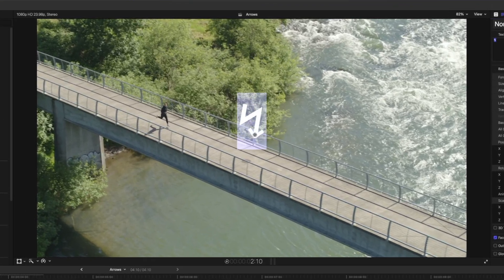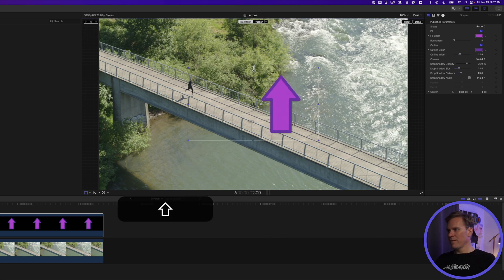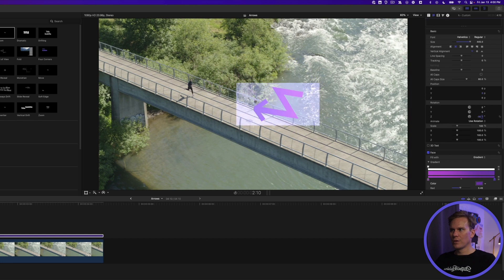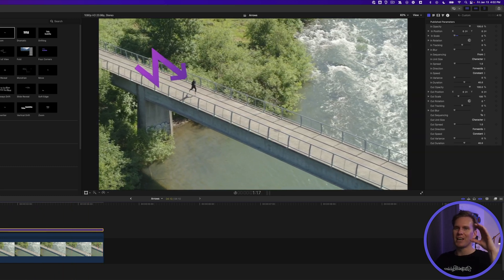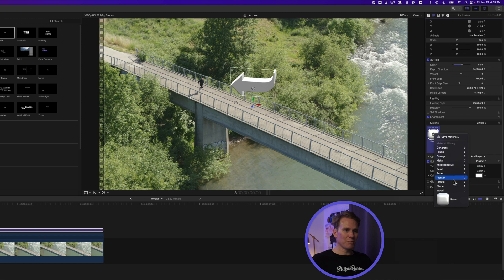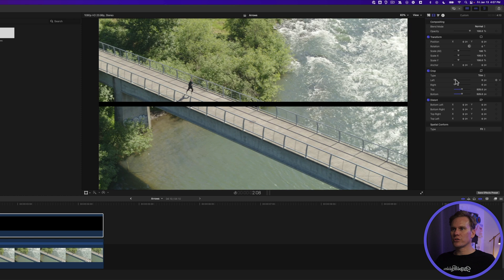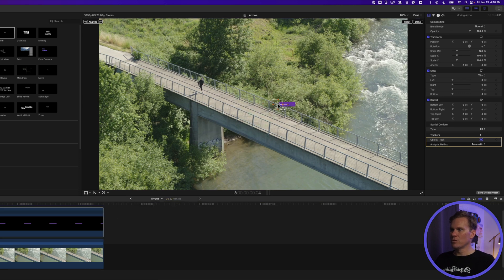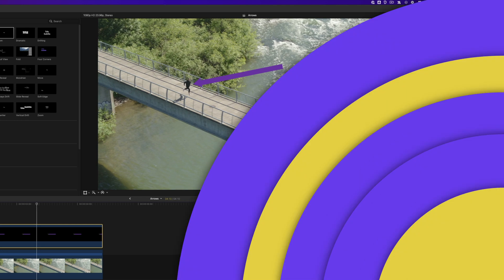How to Add Arrows in Final Cut Pro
Forget the shapes generator, this is how I add arrows to Final Cut now. The built in arrow is a decent start but in this video I’ll reveal 4 methods for higher quality arrows including this 3D arrow that nobody mentions in their tutorials.

00:00 - Intro
01:56 - Emojis
03:46 - Track arrow
04:53 - Wingdings 3 3D arrow
07:13 - Animated arrow line
10:51 - Outro